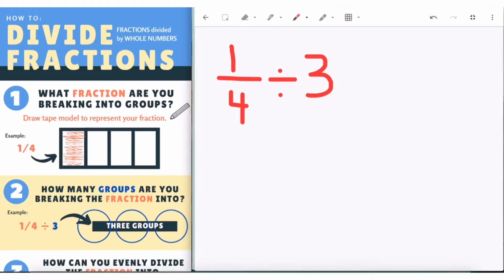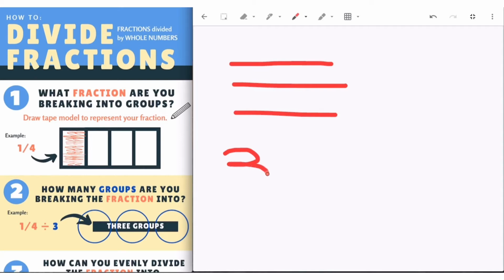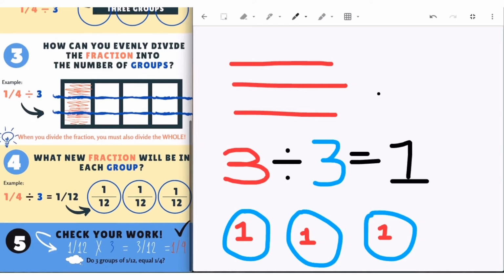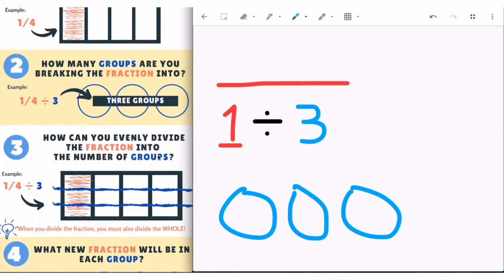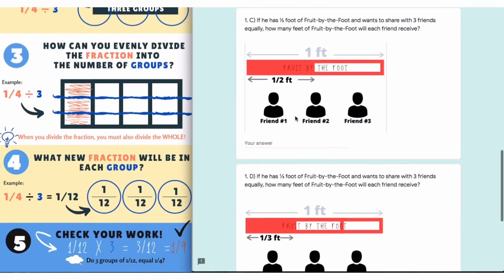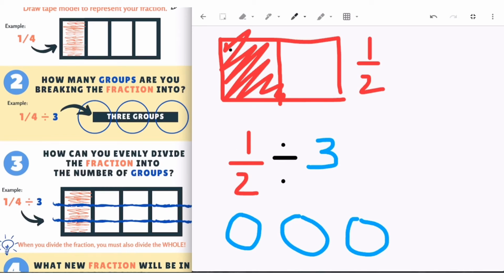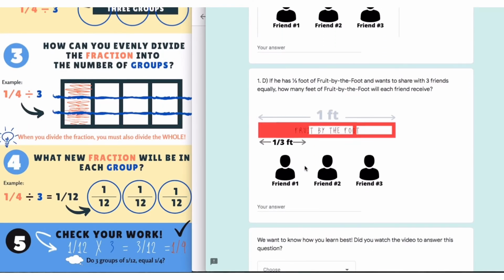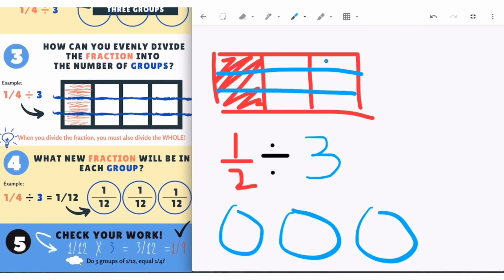How To Divide Fractions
Use this Video to help complete Math Assignment #1.